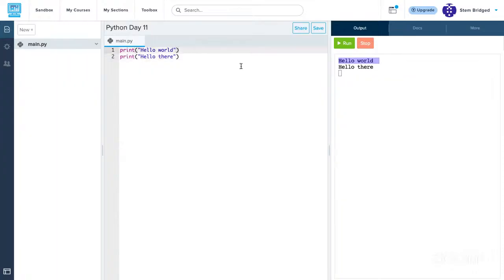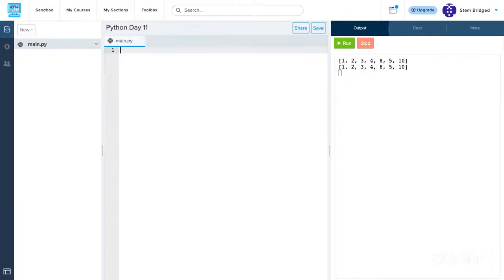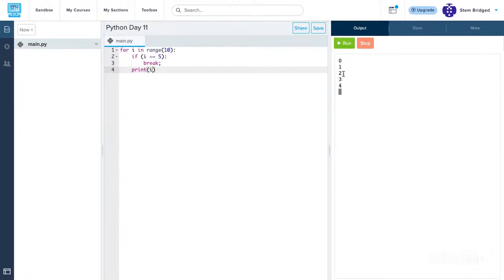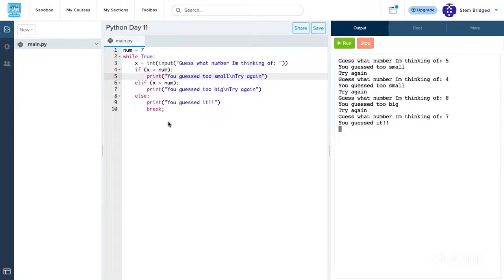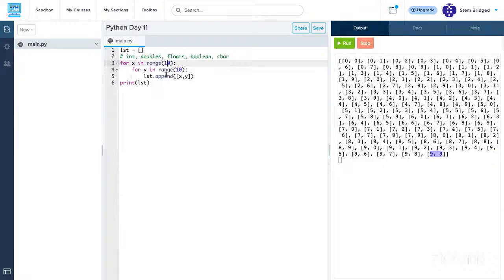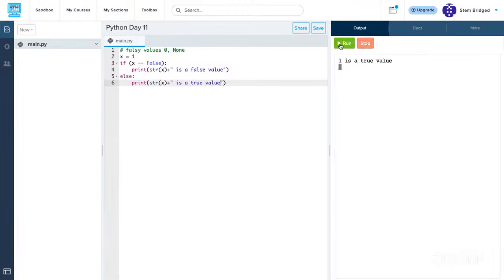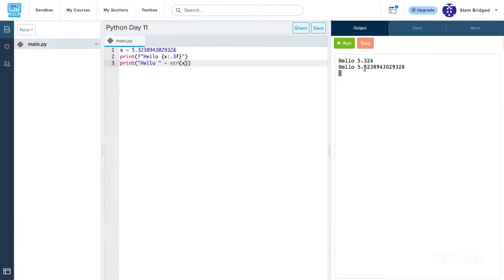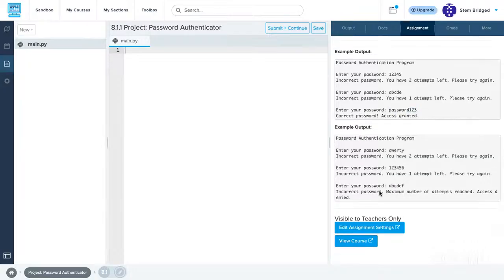Python Day 11